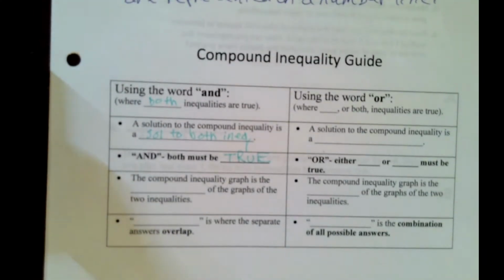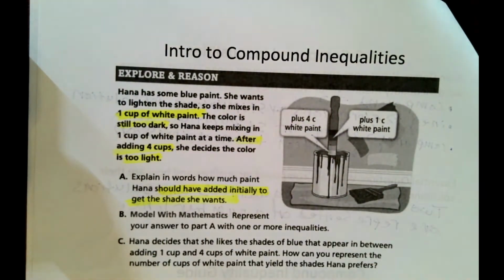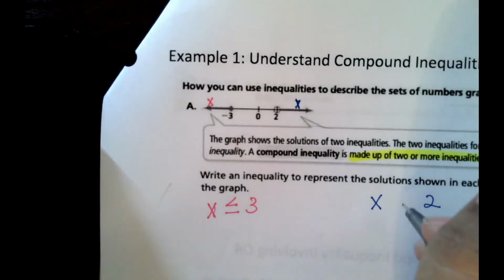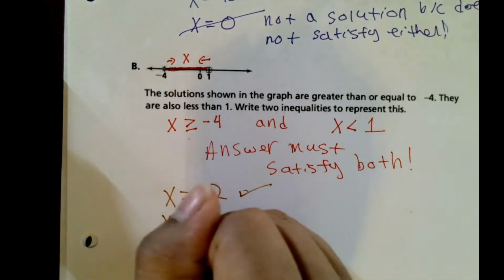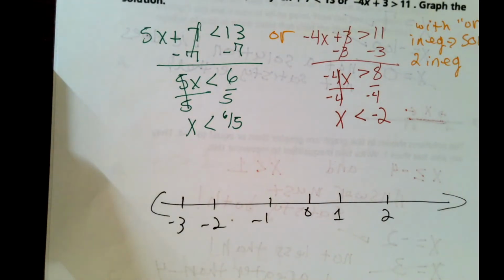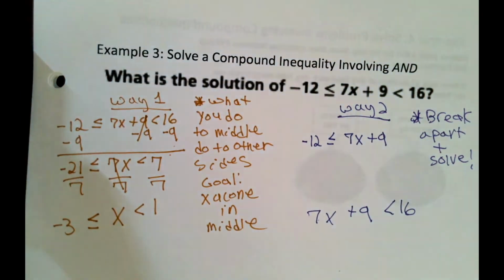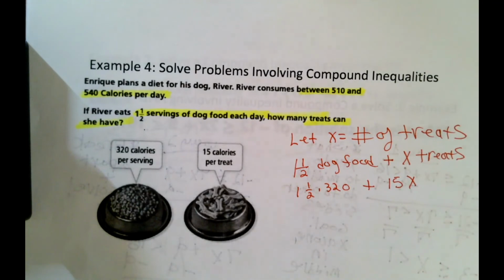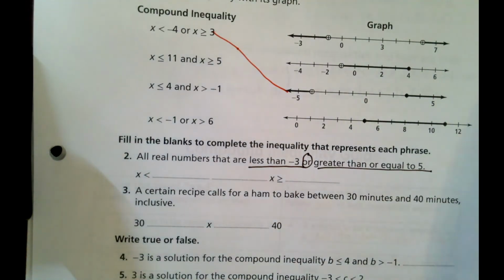1-6 Compound Inequalities